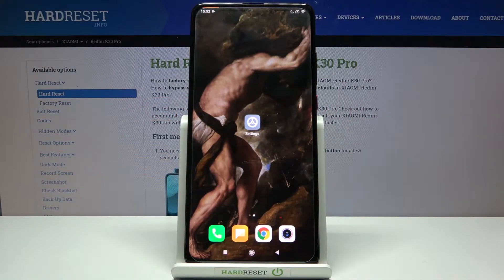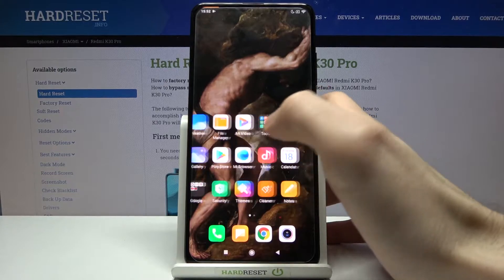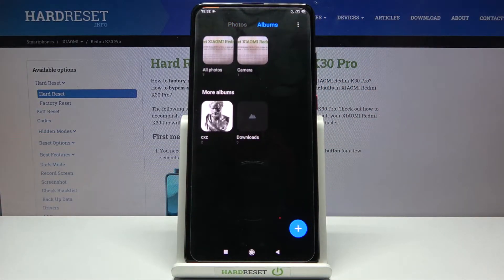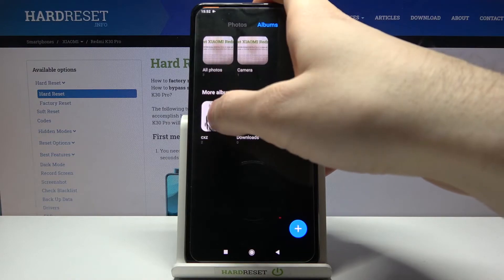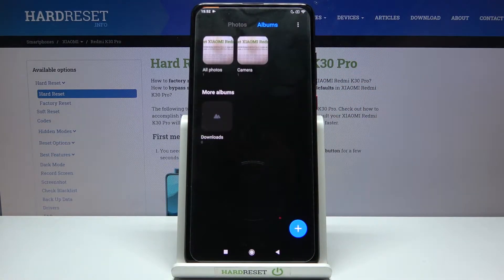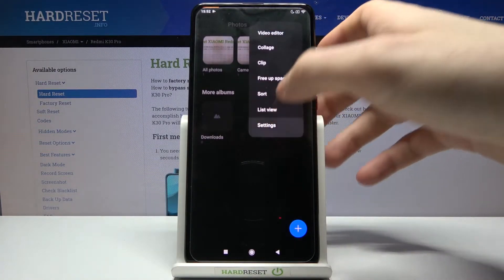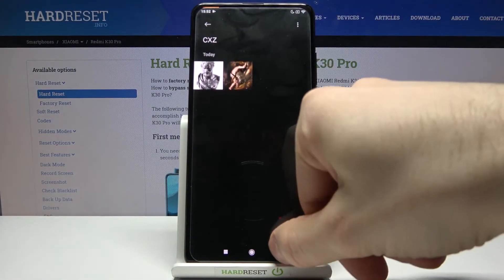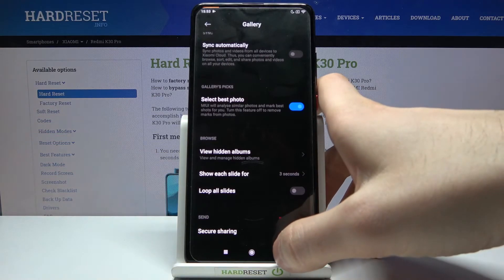How to Hide Albums in XIAOMI Redmi K30 Pro – Hide Folder in Gallery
Find out more about XIAOMI Redmi K30 Pro:
If you have content in your gallery that should not be viewed by some people, you should move these photos into one album and then hide it. Our specialist will help you to hide the album in gallery in XIAOMI Redmi K30 Pro, so follow his instructions and do it successfully. Discover more tricks for XIAOMI Redmi K30 Pro- visit our YouTube channel and watch the tutorial created by our specialists.